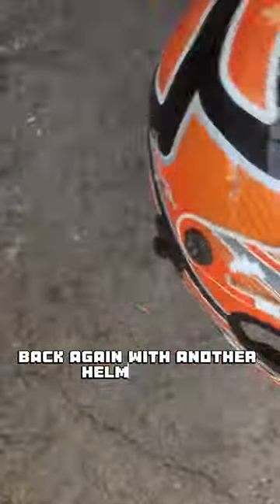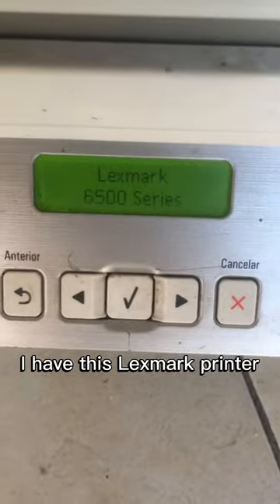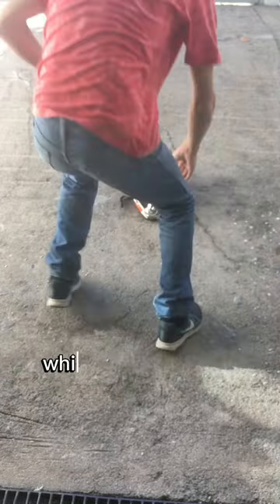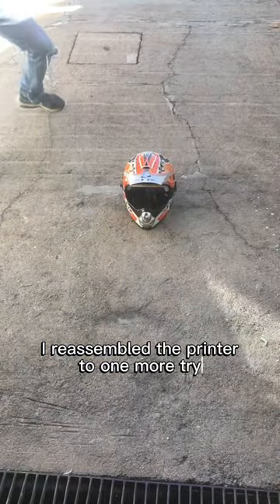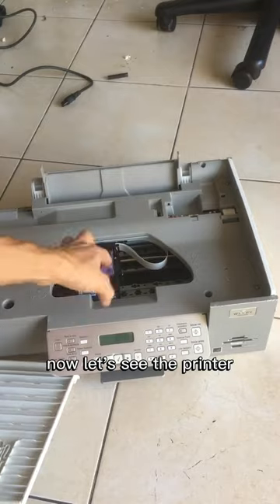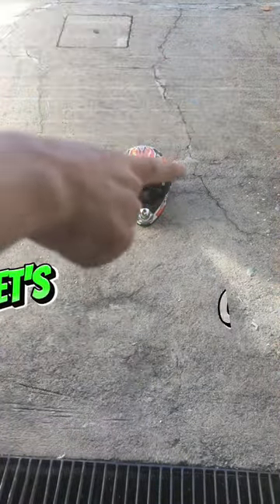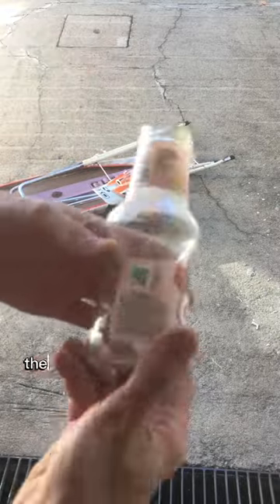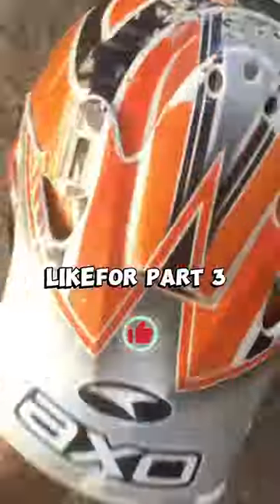Helmet Test Part 2